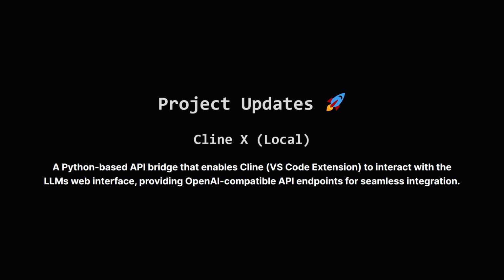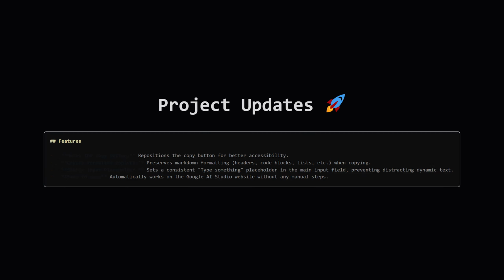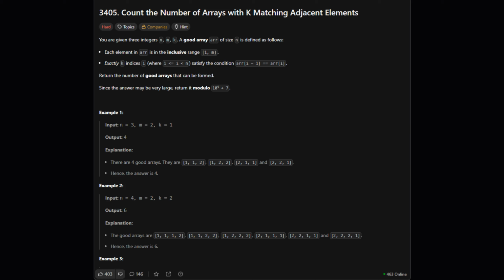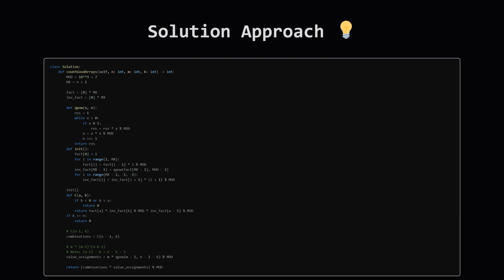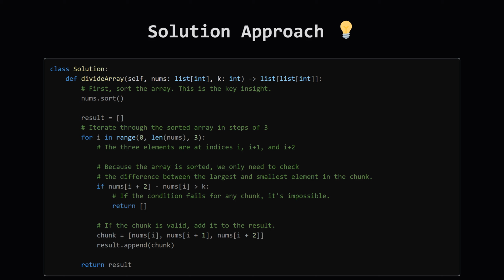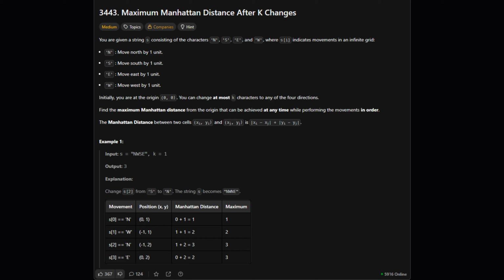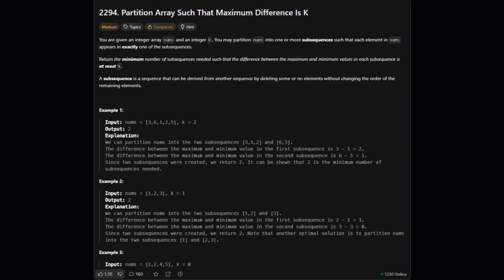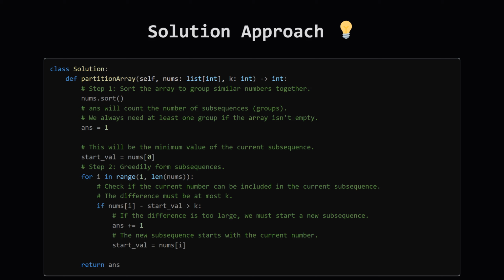I Fixed Google Keep's Most Annoying Flaw | Coding Everyday (Day 57)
🚀 Day 57 of my coding-every-day challenge is here! From browser extensions to complex algorithms, today was a full-stack coding day on my journey to 1,000 subscribers.Today's session was a mix of practical project work and some brain-bending LeetCode problems.On the project front, I made updates to a couple of my tools:Cline X (Local): I pushed a small stability update to my Python-based API bridge that allows my VS Code extension to talk to web-based LLMs.AI Studio Copy Button: I pushed a fix and updated the docs for my browser extension that improves the Google AI Studio UI by moving the copy button and keeping the input placeholder static.New Project! I also started a brand new Chrome extension for Google Keep that dynamically updates the browser tab's title to match the title of the note you're currently viewing.After that, I dove into LeetCode and tackled four problems:Count the Number of Arrays with K Matching Adjacent Elements (Hard): Solved this with a combinatorics approach, calculating combinations and value assignments.Divide Array Into Arrays With Max Difference (Medium): Used a greedy approach after sorting the array to efficiently create valid chunks of three.Maximum Manhattan Distance After K Changes (Medium): A fun problem solved with a single-pass greedy strategy, calculating the optimal distance at each step.Partition Array Such That Maximum Difference Is K (Medium): Another greedy solution where sorting the array first was the key to finding the minimum number of partitions.Have you ever built a browser extension?